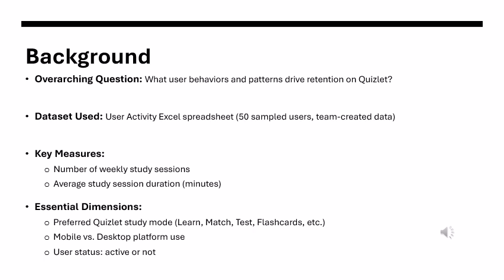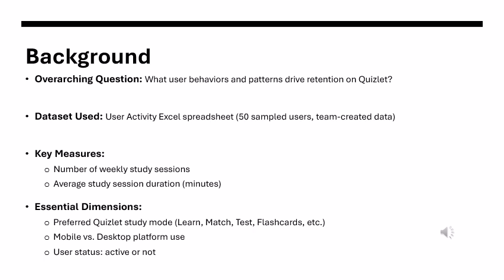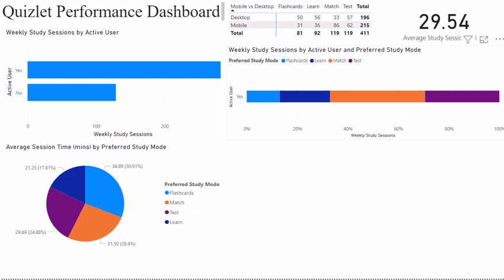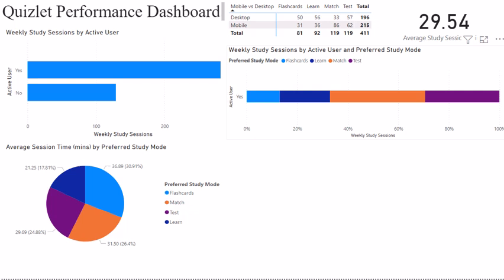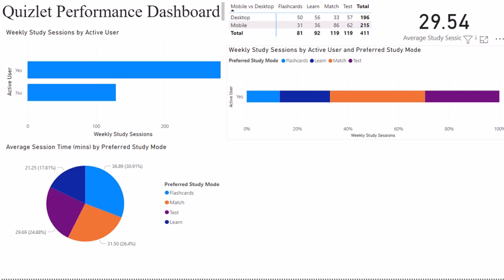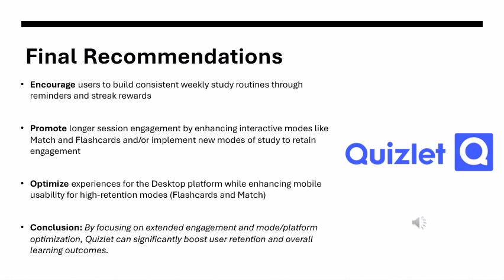Group 11 CIS405 GA Part 2